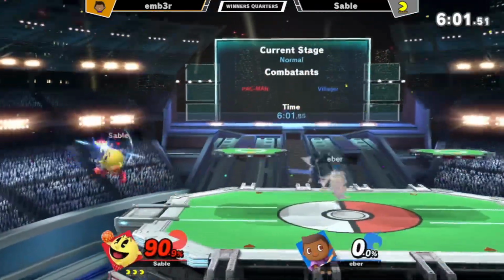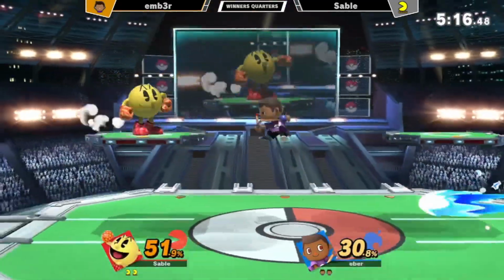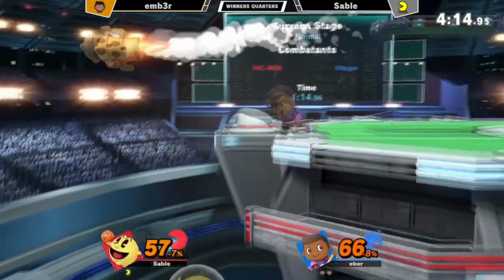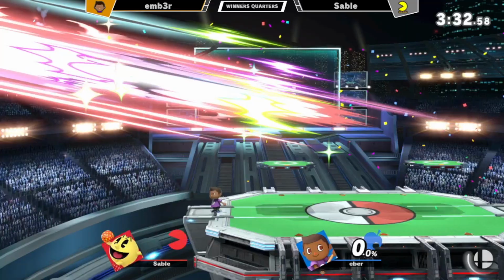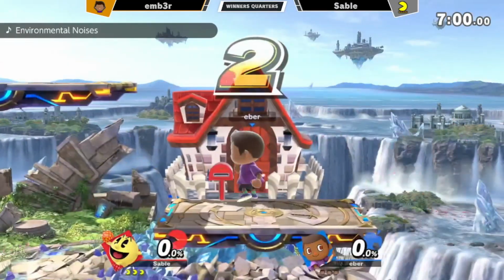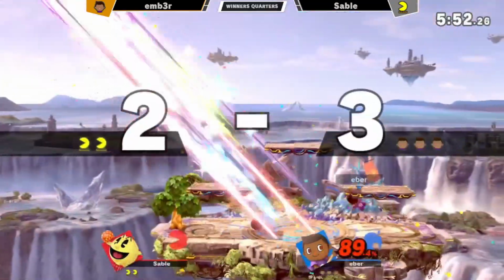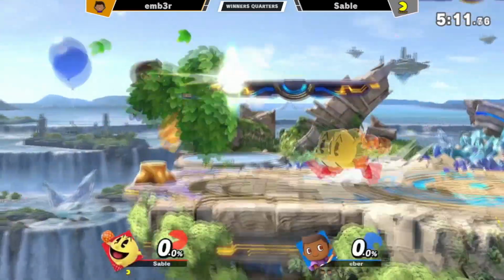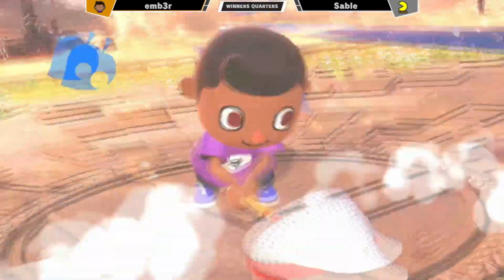Retriever Rumble #45 Winners Quarters - Sable (Pac-Man) vs. emb3r (Villlager) Smash Ultimate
1000 Hilltop Cir, Baltimore, MD 21250, USA